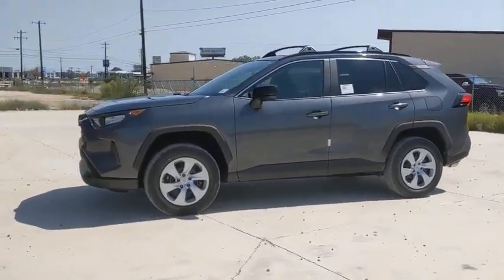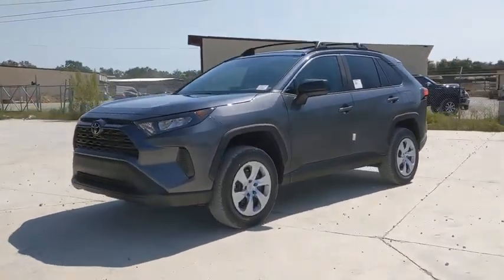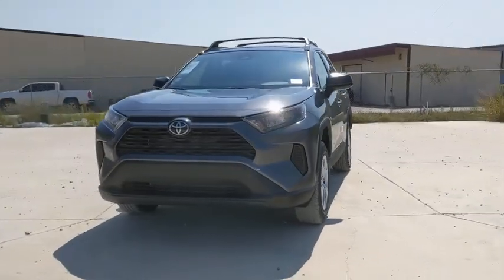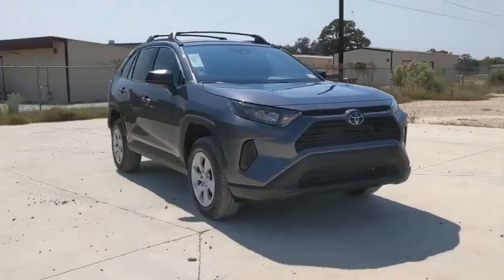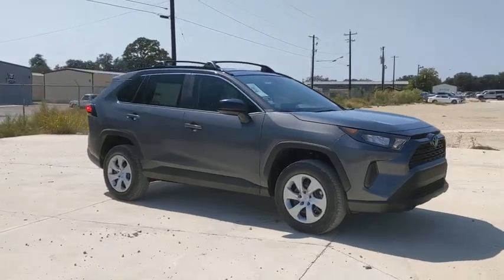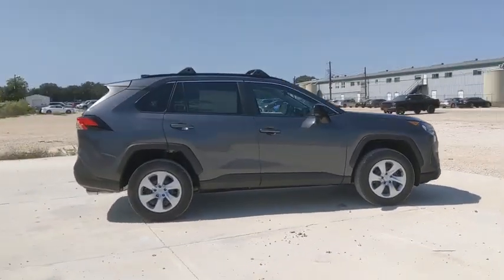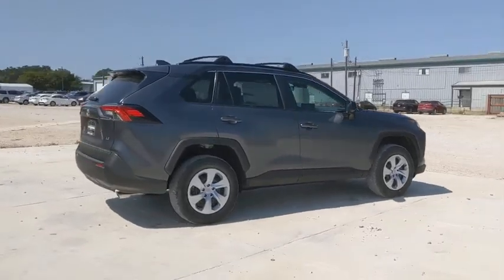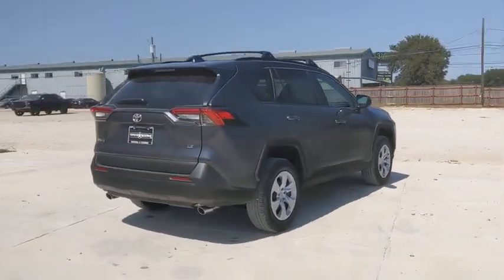2020 Toyota RAV4 San Antonio, Austin, Boerne, New Braunfels, Kerrville, TX 1202741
Magnetic Gray Metallic New 2020 Toyota RAV4 available in Boerne, Texas at Toyota of Boerne. Servicing the San Antonio, Austin, New Braunfels, Kerrville, TX area.

31205 Interstate 10 Frontage Rd

Gray 2020 Toyota RAV4 LE FWD 8-Speed Automatic 2.5L 4-Cylinder DOHC Dual VVT-i Cloth.brbrDisclaimer: New vehicle pricing includes all offers and incentives. Tax, Title, Tags and Dealer doc fee $150.00 not included in vehicle prices shown and must be paid by the purchaser. While great effort is made to ensure the accuracy of the information on this site, errors do occur so please verify information with a customer service rep. Offers expire August 31,2020. Manufacturers Rebate subject to residency restrictions. Any customer not meeting the residency restrictions will receive a dealer discount in the same amount of the manufacturers rebate. Recent Arrival! 27/35 City/Highway MPG Price includes: $1750 - TMS Customer Cash - Gulf. Exp. 11/02/2020
Axle Ratio: 3.177,17 Steel Wheels,Front Bucket Seats,Fabric Seat Trim,AM/FM Stereo,4-Wheel Disc Brakes,6 Speakers,Air Conditioning,Electronic Stability Control,Front Center Armrest,Spoiler,Tachometer,ABS brakes,Brake assist,Bumpers: body-color,Driver door bin,Driver vanity mirror,Dual front impact airbags,Dual front side impact airbags,Four wheel independent suspension,Front anti-roll bar,Front reading lights,Illuminated entry,Knee airbag,Low tire pressure warning,Occupant sensing airbag,Outside temperature display,Overhead airbag,Overhead console,Panic alarm,Passenger door bin,Passenger vanity mirror,Power door mirrors,Power steering,Power windows,Radio data system,Rear anti-roll bar,Rear seat center armrest,Rear window defroster,Rear window wiper,Remote keyless entry,Roof rack: rails only,Speed control,Speed-sensing steering,Split folding rear seat,Steering wheel mounted audio controls,Telescoping steering wheel,Tilt steering wheel,Traction control,Trip computer,Front beverage holders,AM/FM radio: SiriusXM,Exterior Parking Camera Rear,Auto High-beam Headlights,Emergency communication system: Entune Safety Connect,Apple CarPlay/Android Auto